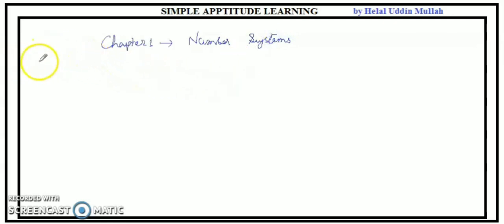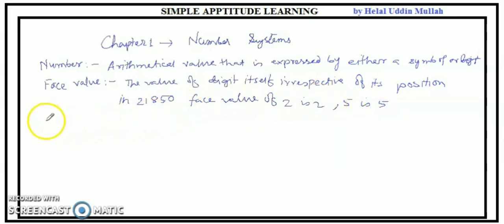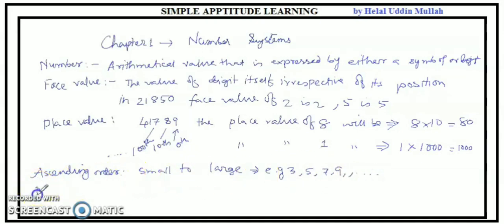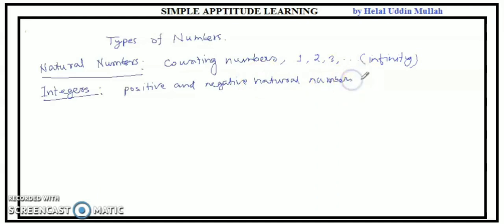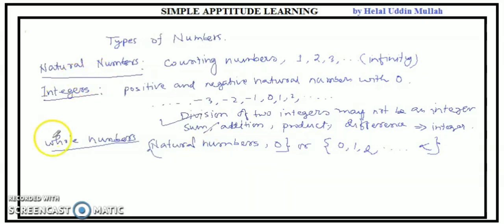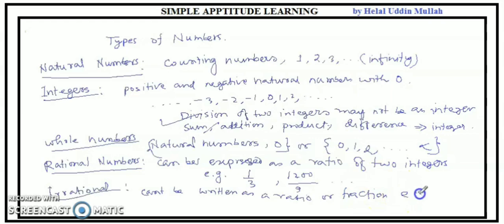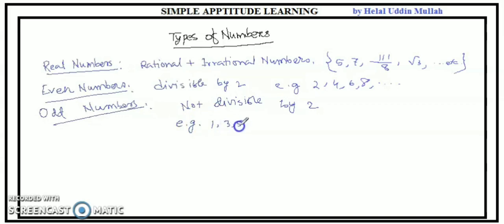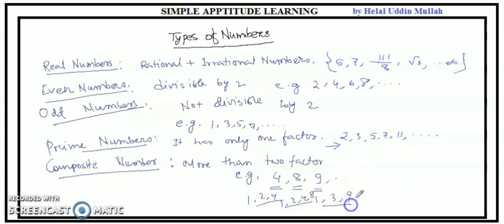Quantitative Reasoning MCQ